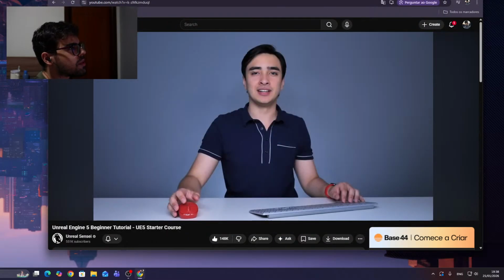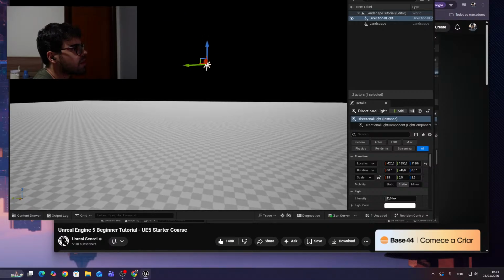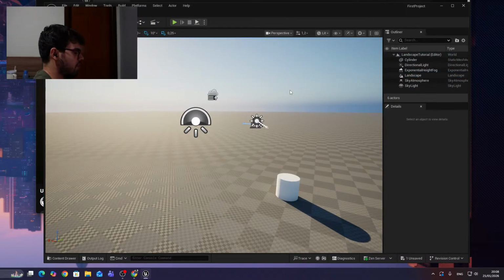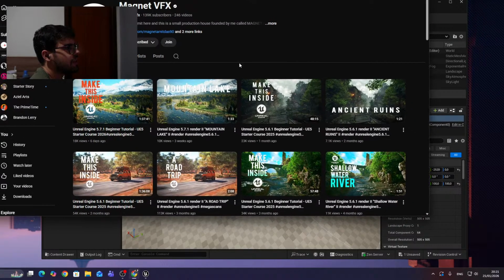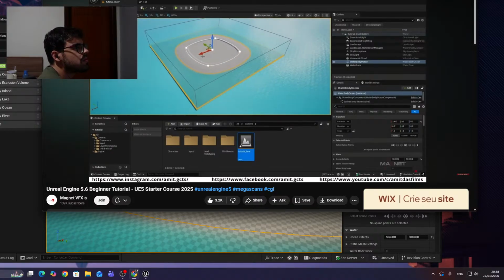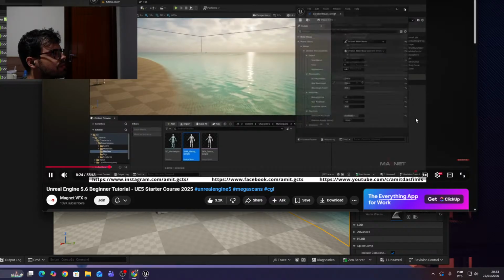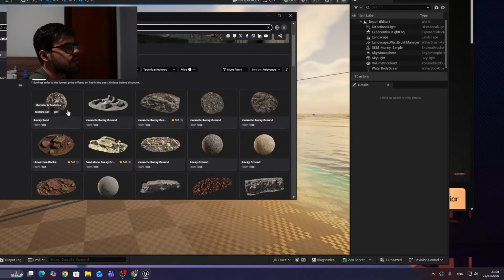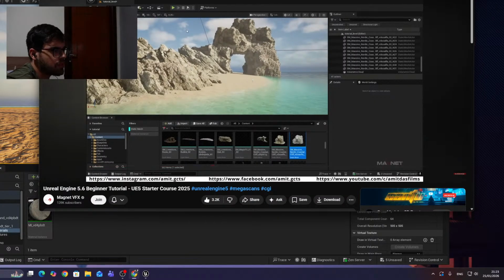Day 6 - Learning Game Dev From Zero